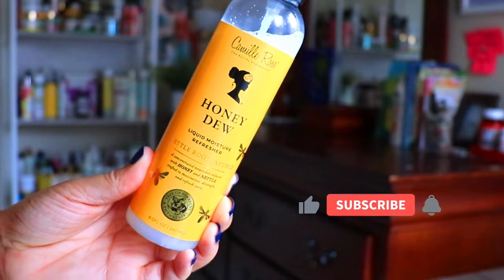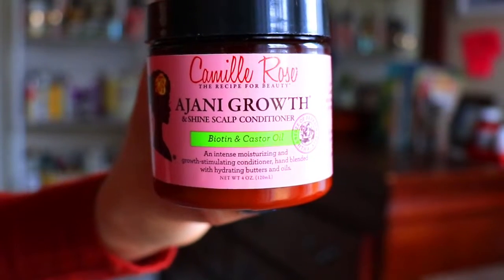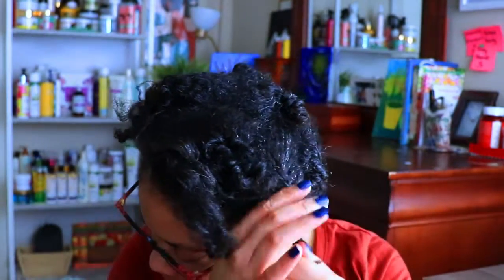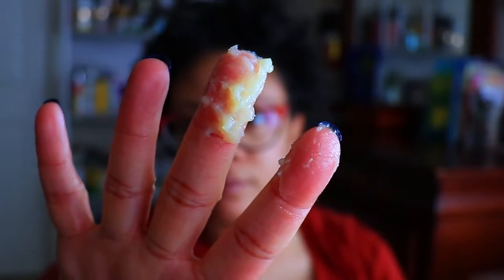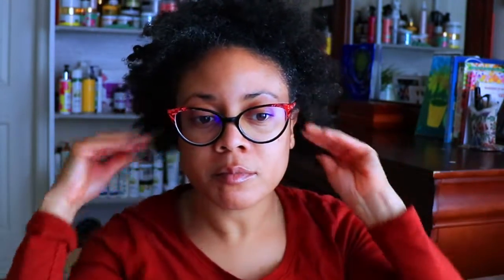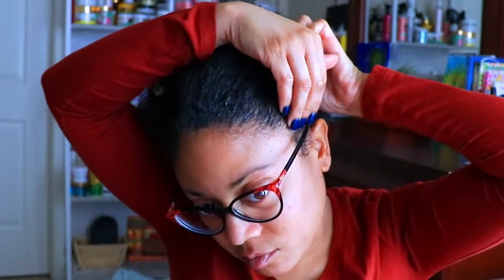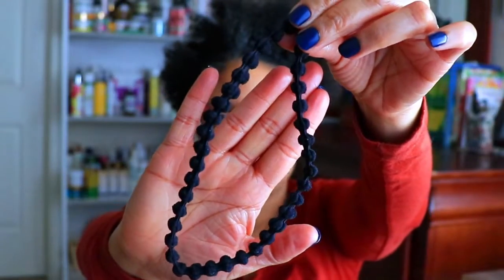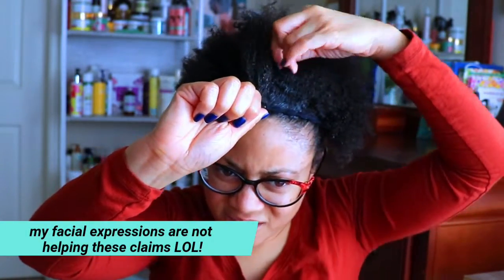Amazon Bunzee Bands Review | Natural Hair Tools & Accessories | Camille Rose Honey Dew & Ajani Balm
Looking for some natural hair tools and accessories? Today I am testing the Bunzee Bands to see if it will hold and secure my high puff! This band claims it's great for ponytails, hair buns, high puffs, pineapple buns, updos and more. Let's find out.

Bunzee Bands
28 Pcs Macaron Hair Clips

🌸Best Vegan Hair Growth Vitamins & More!🌸

Got P.R. packages? Want me to review a product/service?

All views, comments, and opinions are my own. I am not a professional. What works for me may not work for you. What works for you may not work for me.